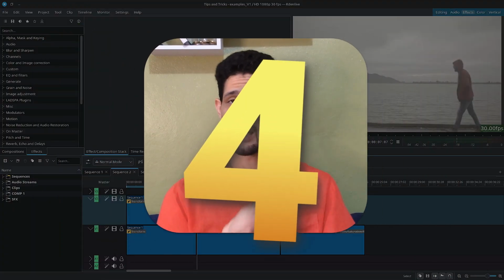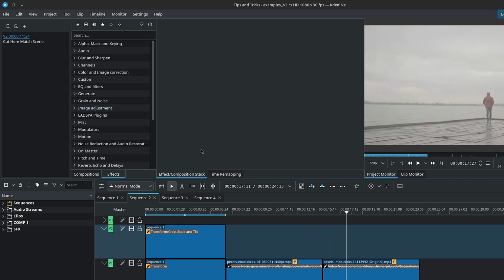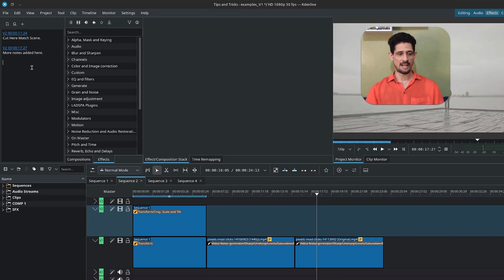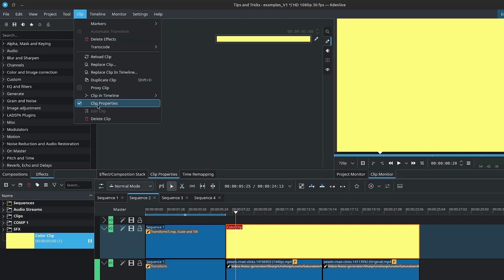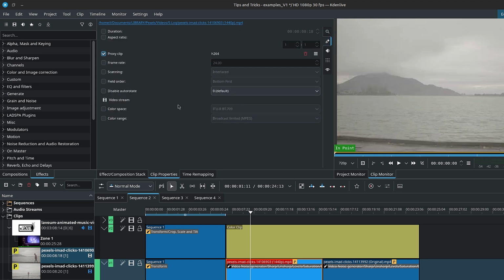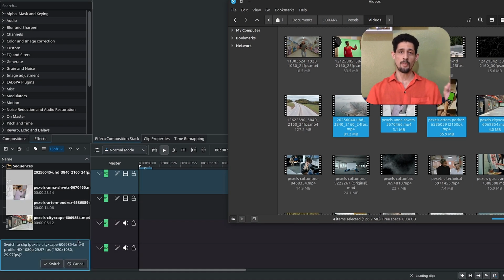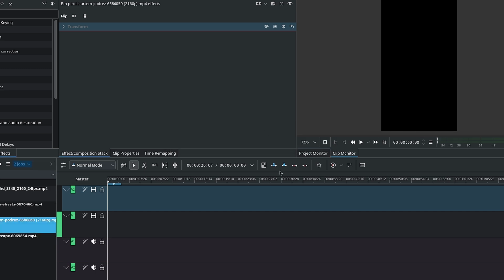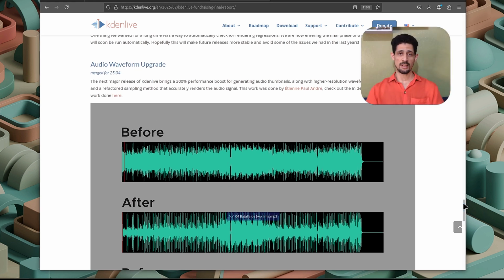4 Tips to Improve Your Workflow - Kdenlive Tutorial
Here are 4 lesser-known Kdenlive tips you'll love.

I'll share 4 Tips & Tricks, that will help improve your workflow and overall experience when editing with Kdenlive.

Kdenlive is a capable, free and open source video editor.

Chapters:
0:00 Opening
0:04 Project Notes
1:17 Color Clips
1:34 Clip Properties
2:49 Match Profile to Clip
3:42 Bonus Tip!